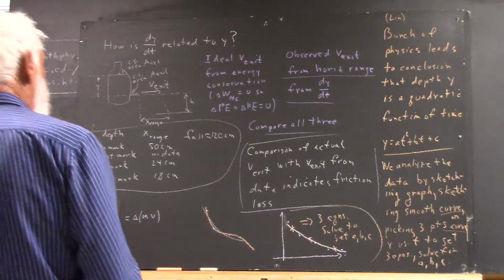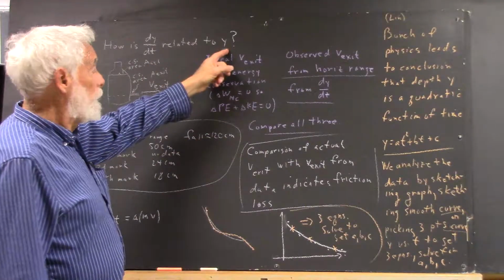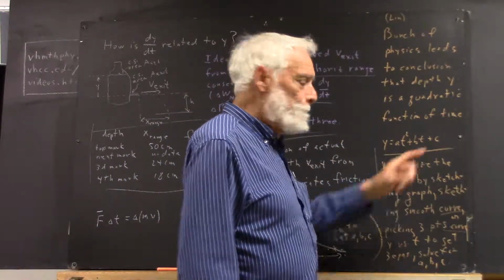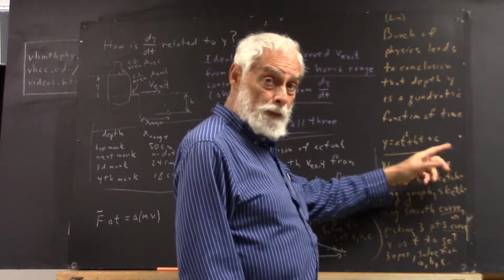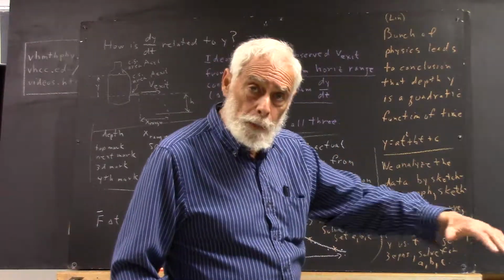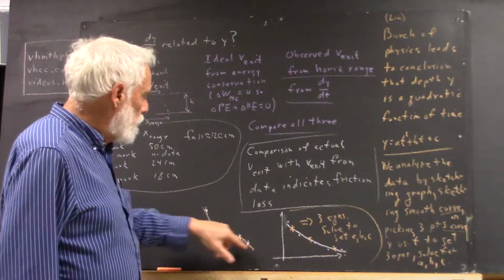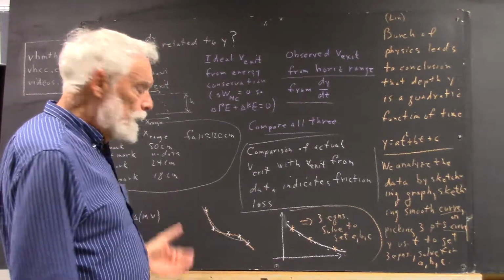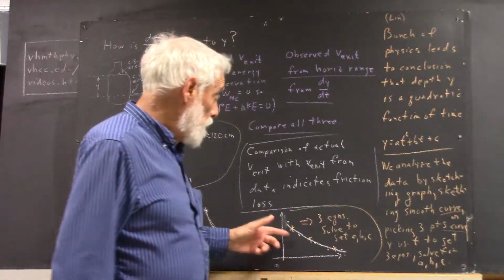daglin 1033 flow depth model from sketched curve based on five data points 6